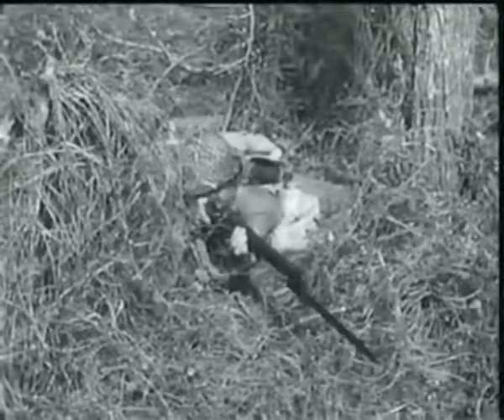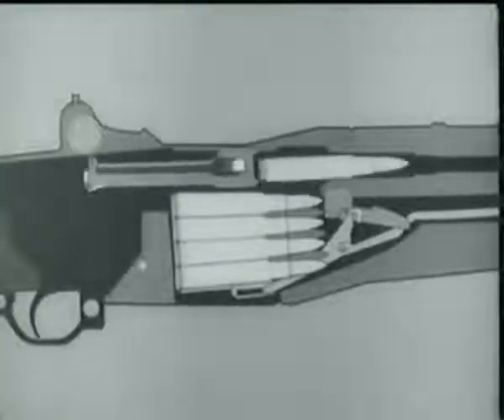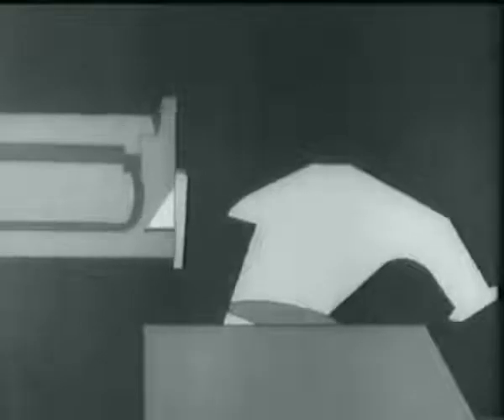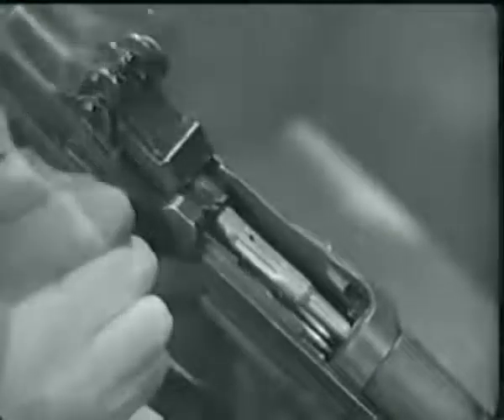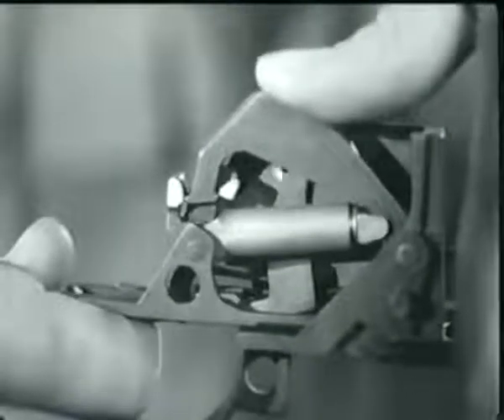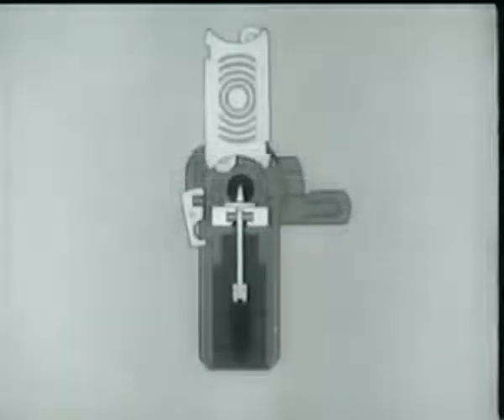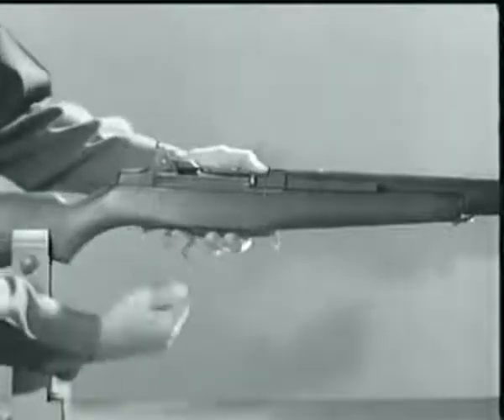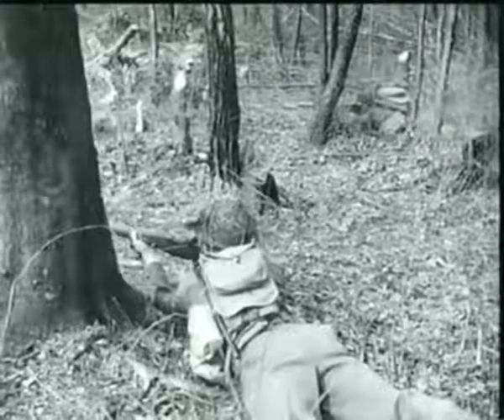M1 Garand Principles of Operation 1943 United States Rifle, Caliber 30, M1